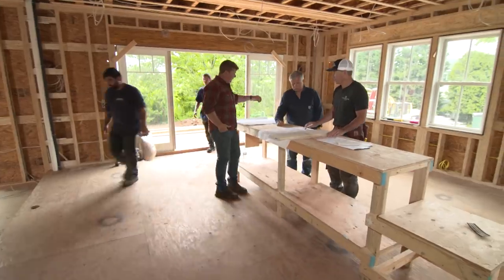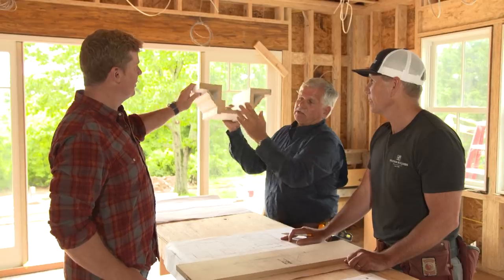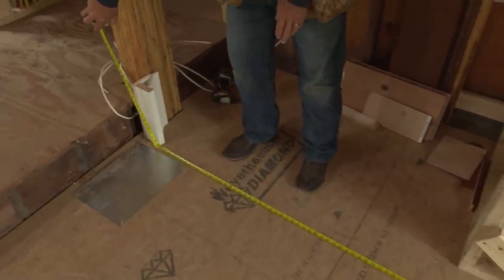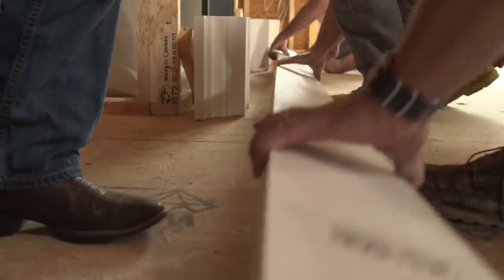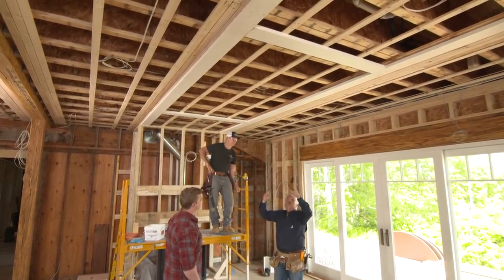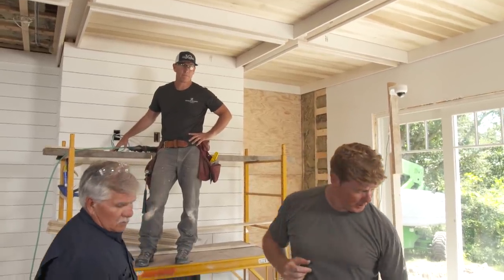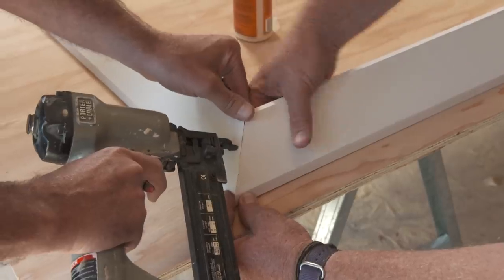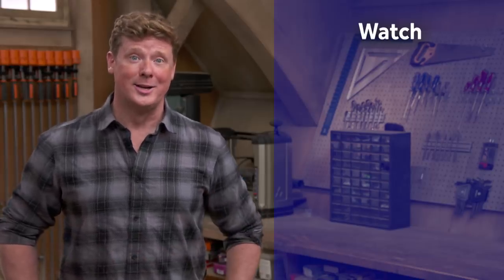How to Install a Coffered Ceiling | This Old House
Tom Silva and Jeff Sweenor start working on a coffered ceiling in the Westerly house living and dining rooms

The massive new beam that holds up the second floor at the Westerly house is going to be disguised as a coffer in the ceiling of the first floor living space. Tom Silva helps Jeff Sweenor measure out where the other coffers will go, based on the beam and the finished profiles of the coffers. They transfer the measurements from a storypole and start to cut boards to install on the ceiling.